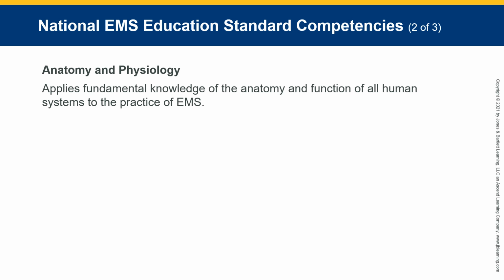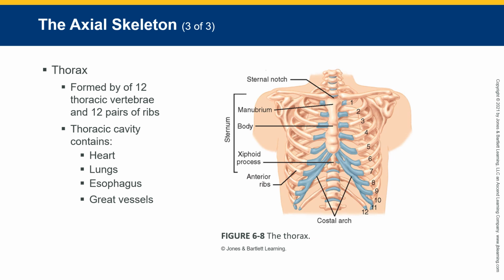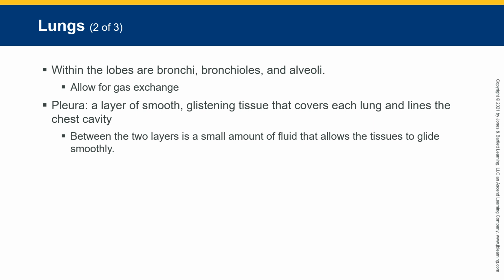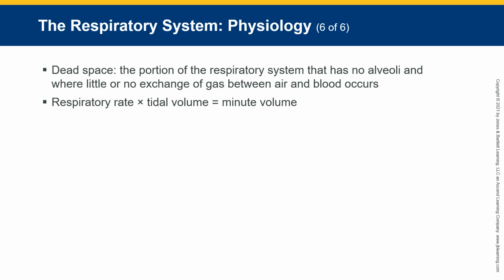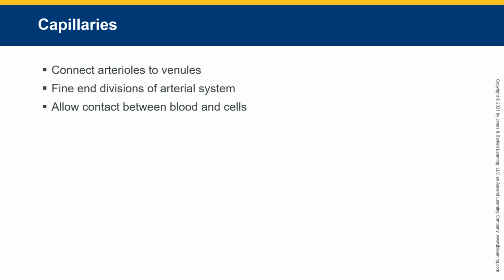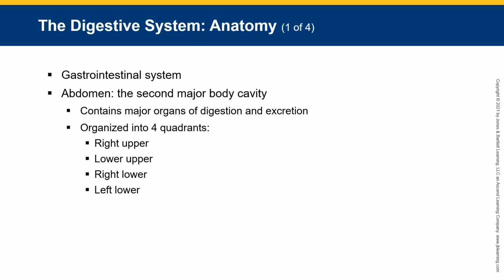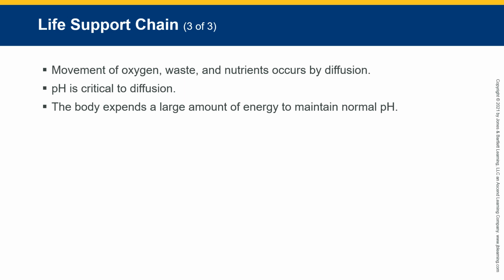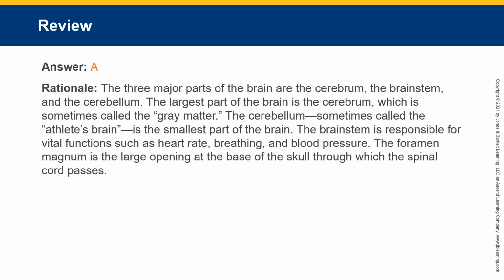human body lecture